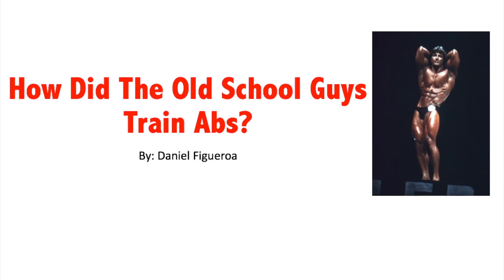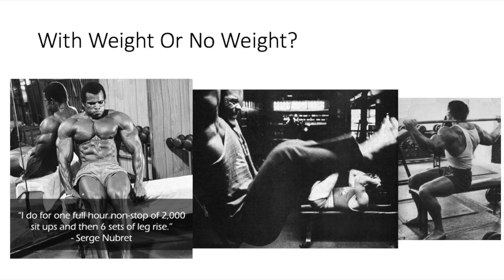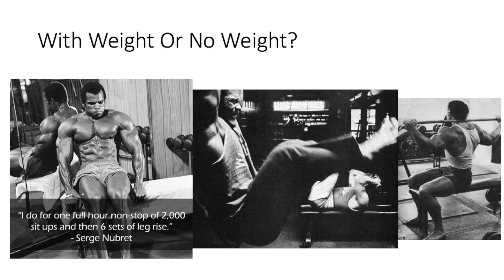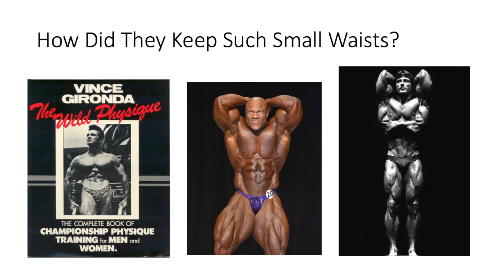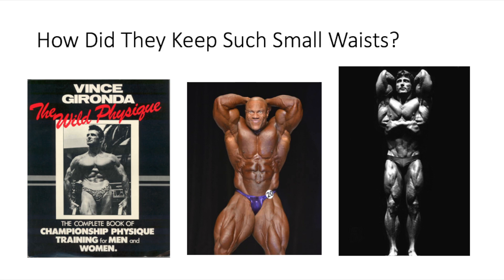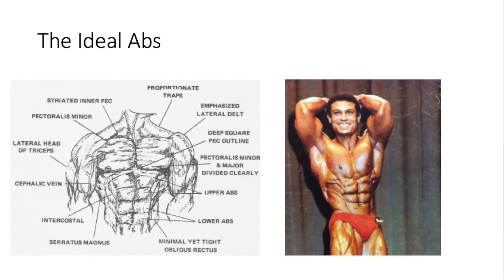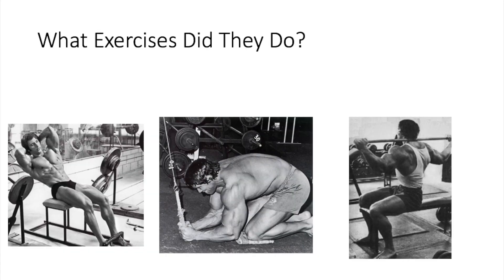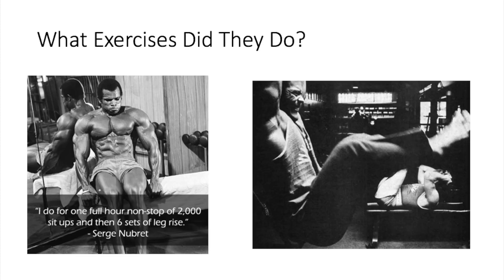How Did Old School Bodybuilders Train Abs?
I know my voice is panting and shit. But its because i was at an amazing 3 day business seminar and I'm still trying to recover my voice. But this is how the old school guys trained abs, cheers. :)